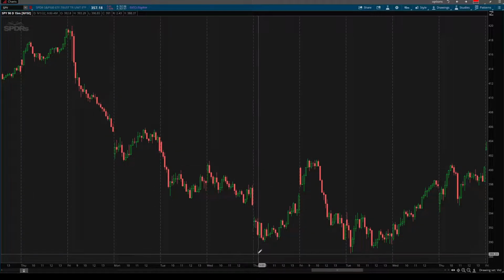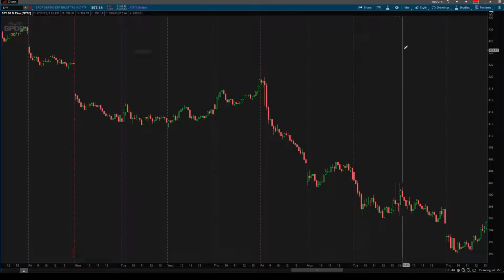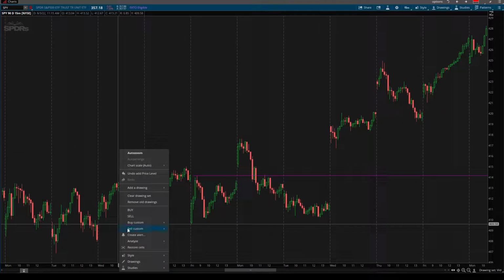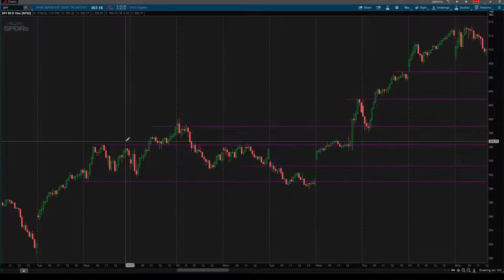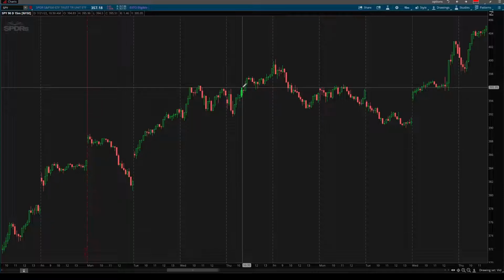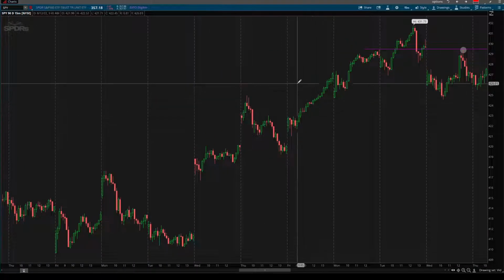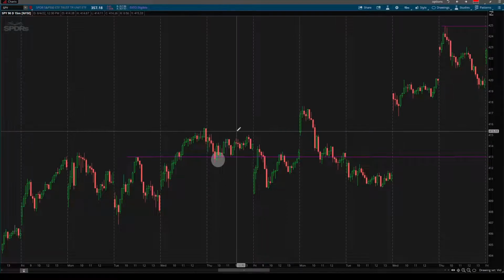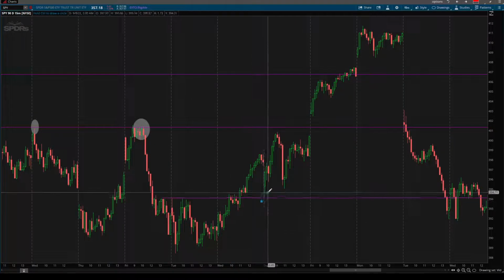How to Day Trade off Daily Levels Tutorial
In this video I go over the common daily support and resistance level strategy that many trade. At the end of video I explain a little on how I have added my own criteria to this strategy.

If you want to learn more on how I trade
Click the link to my course down below